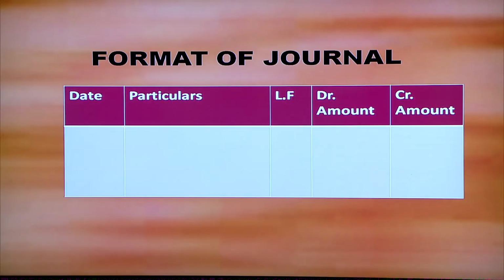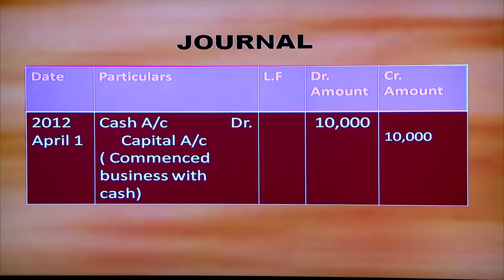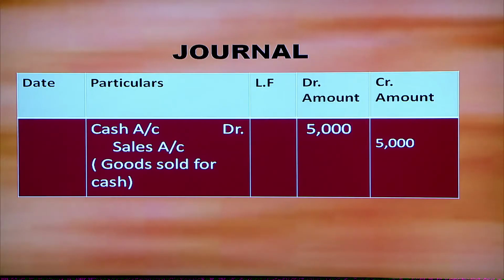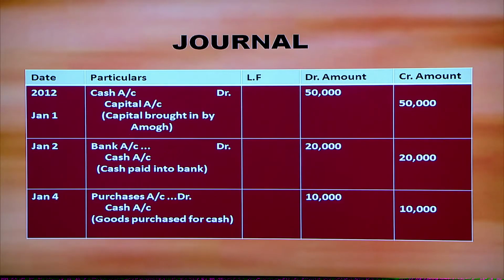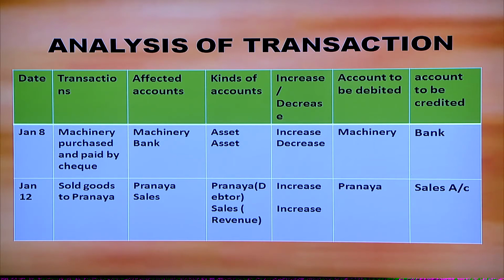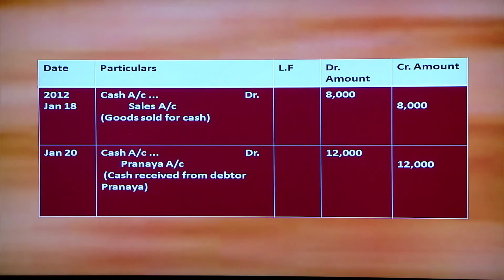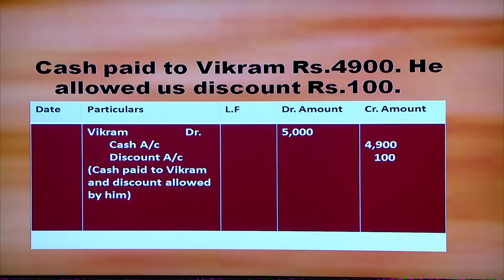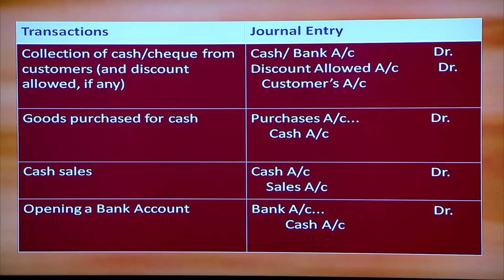6 Journal Secondary 224